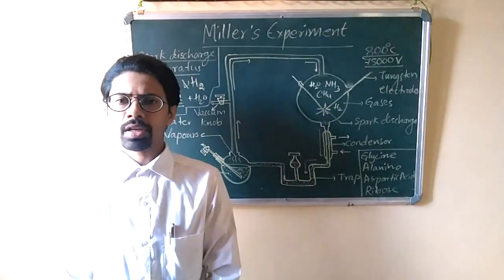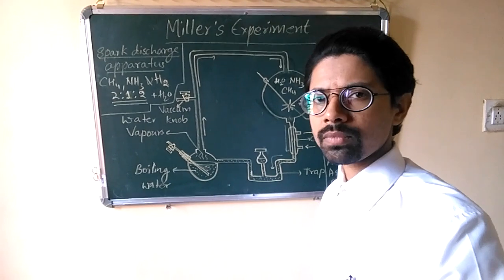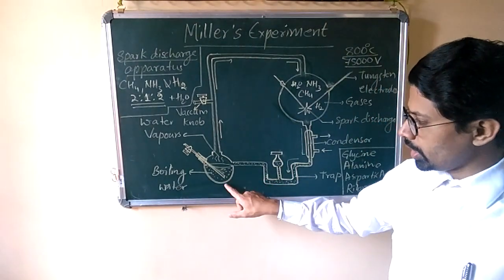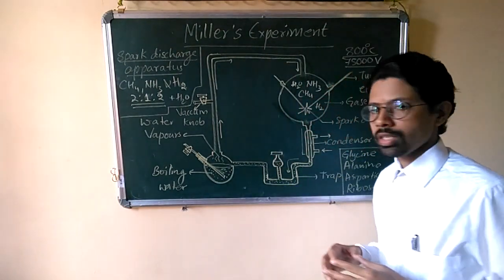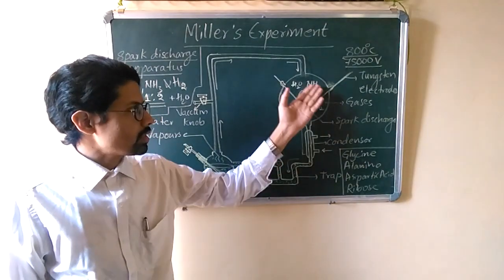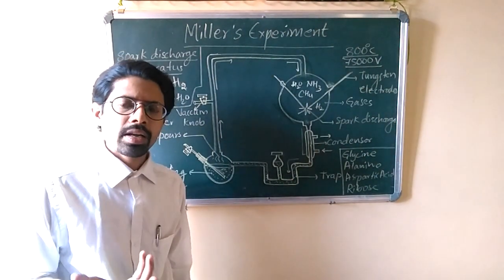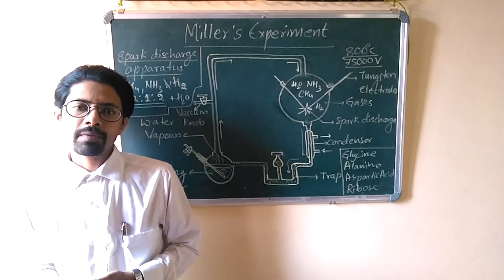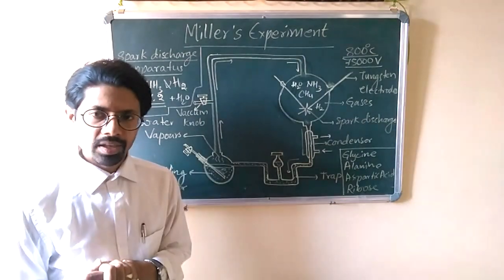Miller's experiment on origin of life | Evolution class 12 NEET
This video is detailed discussion on Stanley Miller's experiment and chemical origin of life. Thank you